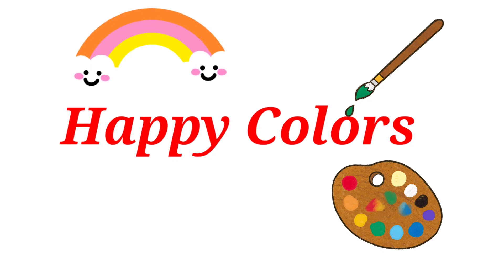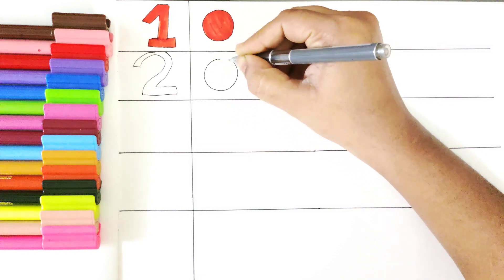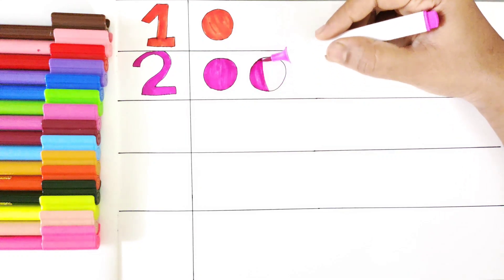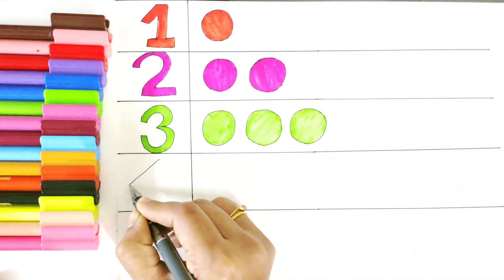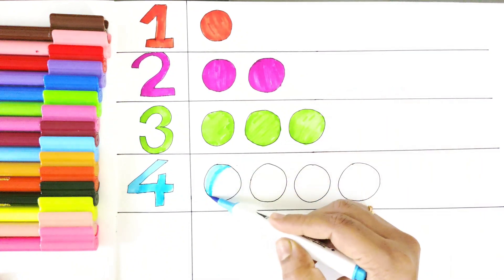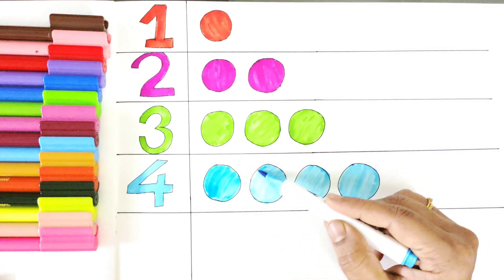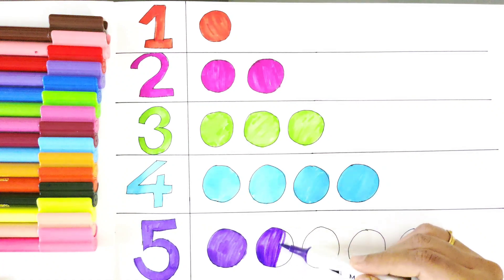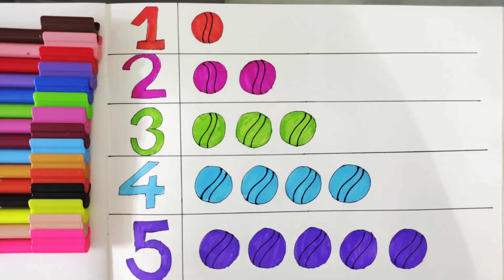Numbers counting 1 to 10 | Number counting videos for kids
Learn 1 2 3 , Learn Counting numbers, Counting for toddlers, Kids video for learning numbers
learning abcd

N#umberTrend
1

kids, children, fun, family, parenting, and platform-specific ones like YouTubeKids or TikTokKids.